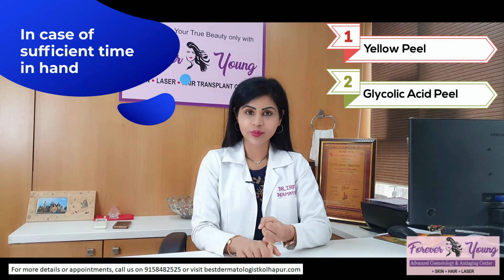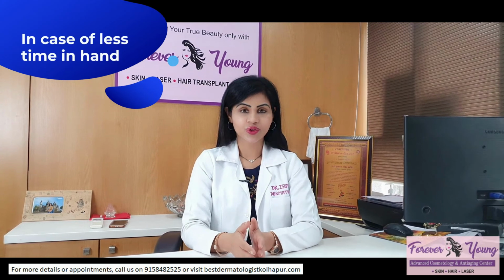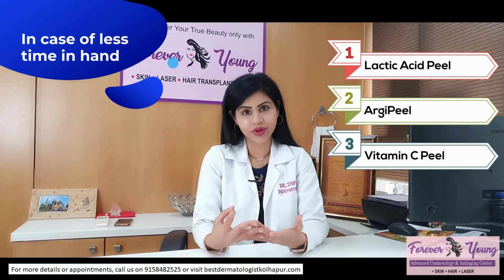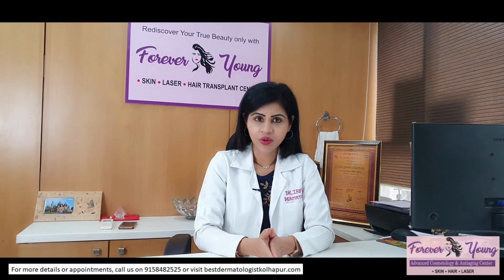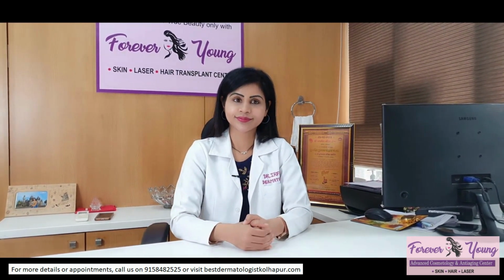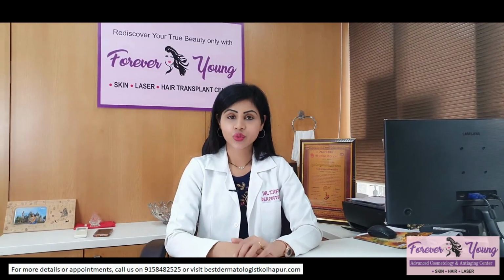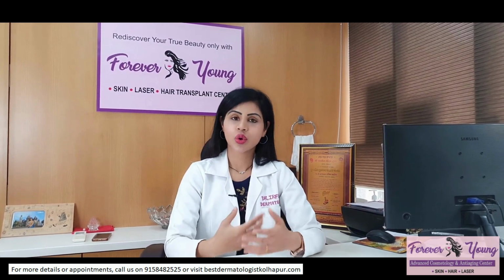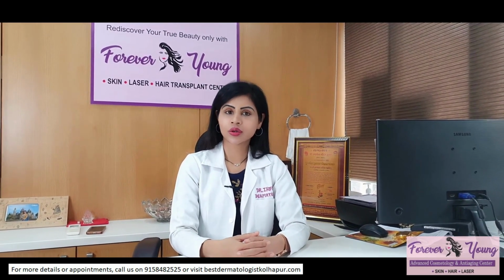Skin Treatment Options For Wedding | Wedding Skin Treatments Tips | Dr Irfana Patil Kolhapur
In this video Dr. Irfana Patil from forever young skin, hair and dermatology clinic in rajarampuri – Kolhapur, has given an idea about the treatments that can be beneficial during wedding.
She has explained the following points regarding treatment options for wedding:
- If you have flawless skin and no underlying skin issues & you have an year or 6 months in hand, you can undergo:
      o Chemical peeling treatment like superficial peel for skin issues
- In case of enough time in hand you can go for:
      o Yellow Peel treatment for skin issues
      o Glycolic Acid Peel treatment for skin issues
      o Mandelic Peel treatment for skin issues
      o Combination Peel treatment for skin issues
- In case of less time in hand you can opt:
      o Lactic Acid Peel treatment for skin issues
      o Argipeel treatment for skin issues
      o Vitamin C Peel treatment for skin issues

Then she explained  about intense pulsed light / Rejuenation / Photo Facial
Then she explained about the PRP / Vampire Facial
Then she explained some more types of facials as:
      o Hydra Facial for skin issues
      o E Facial for skin issues
      o Medi Facial for skin issues
      o Pumpkin Facial for skin issues
      o Oxygeneo Facial for skin issues
Then she explained about the botox and fillers treatments for skin
Then she explained about the BB glow treatment for skin

शादी में दूल्हे और दुल्हन के लिए 5 त्वचा की देखभाल टिप्स | शादी में बालों और त्वचा की देखभाल करे
Summer Skin Care - Rangpanchami Edition Summer Skin Care Tips - Holi Edition Summer Skin Care Tips - Edition I

Location: 2nd Floor, The Icon Building, Rajarampuri, 6th lane,Near Naturals Ice Cream, Kolhapur.